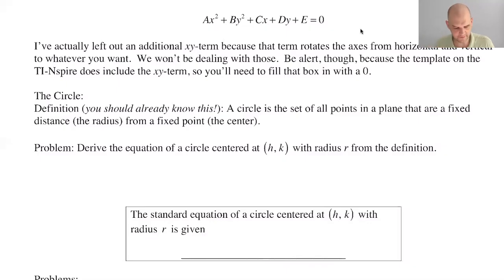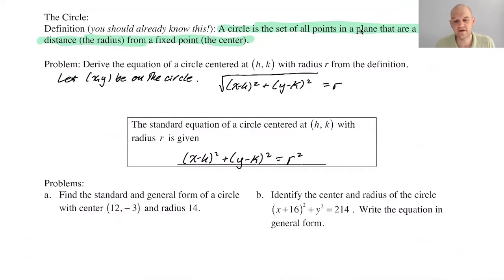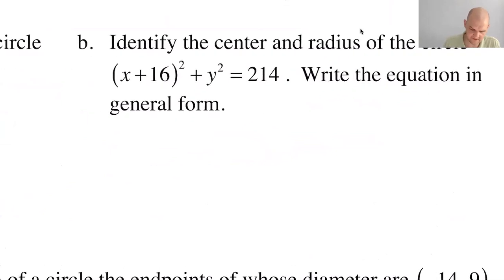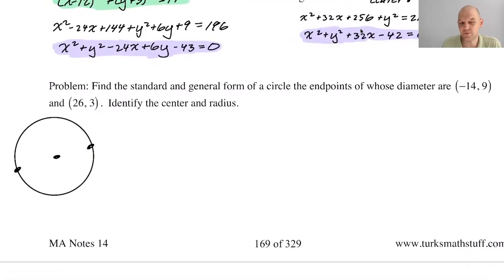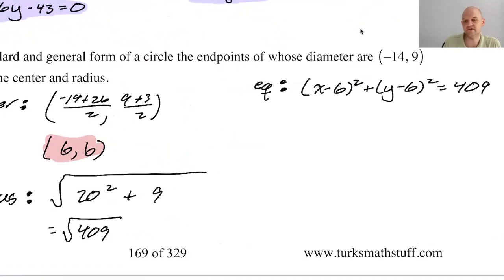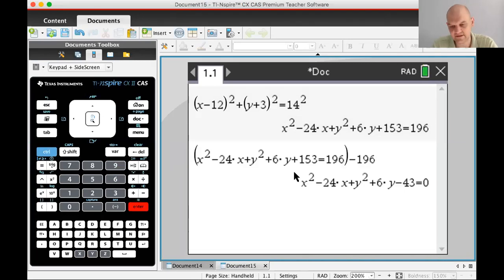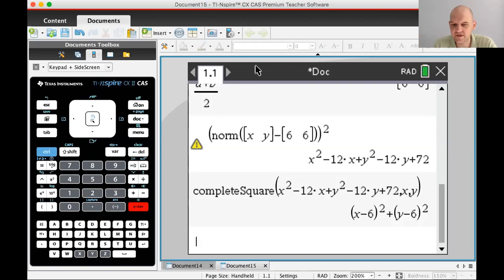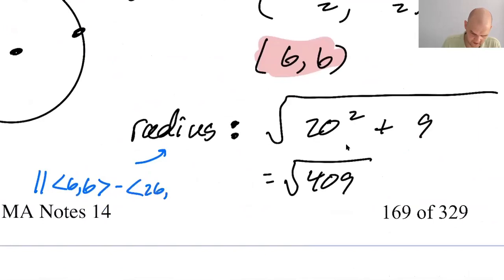Circles as Conic Sections pg 169, pt 2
Topics: Definition of a circle, parts of a circle; circle attributes; solving problems about circles